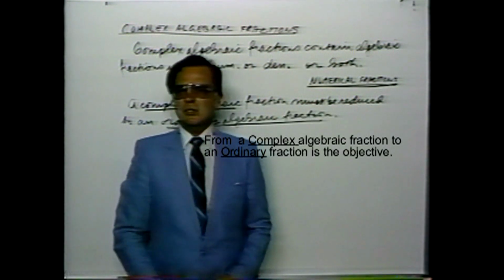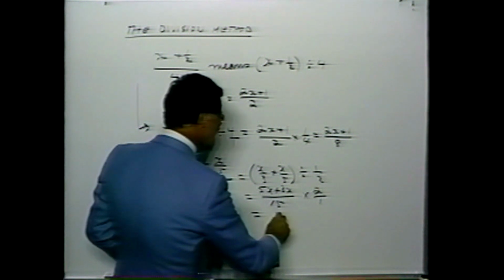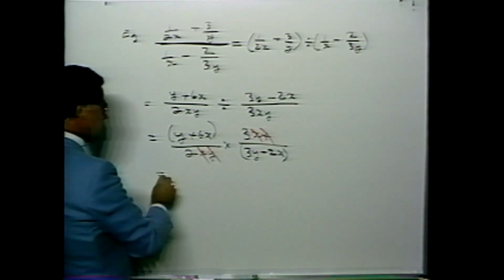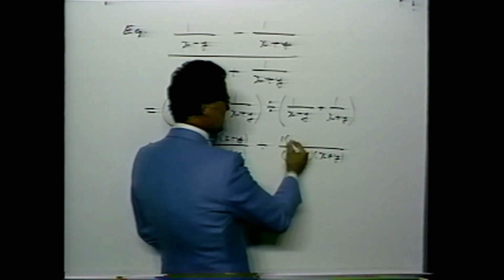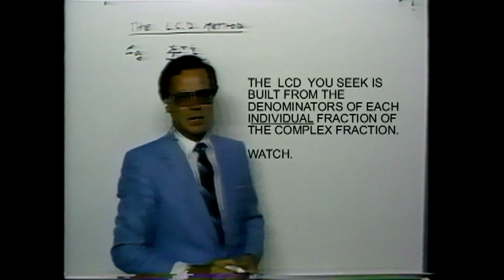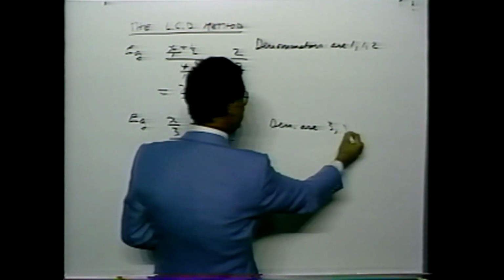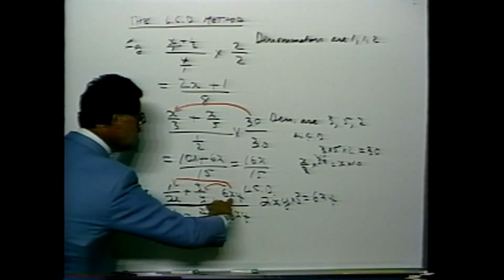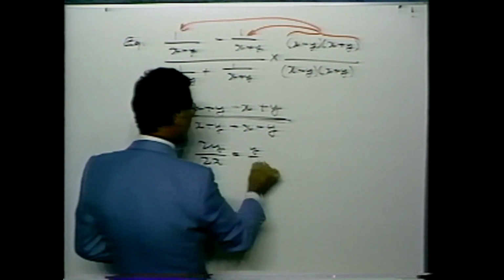hmoaffwlpart3 Rational Expressions Algebraic Fractions Part 3 of 3 Complex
Algebraic Fractions or Rational Expressions deal with add/subtract, multiply/divide in 3 parts.
Complex Fractions.